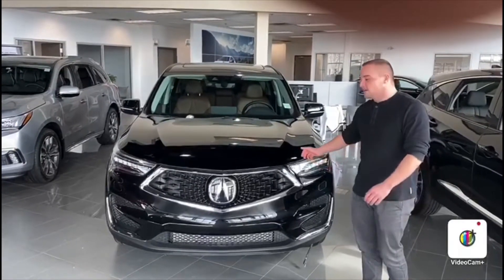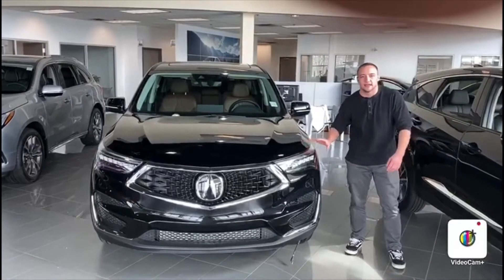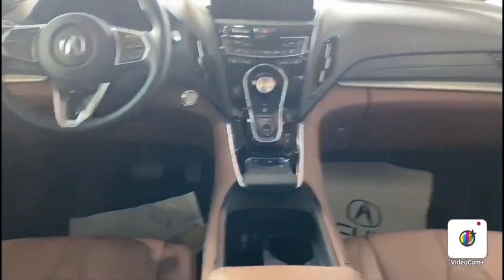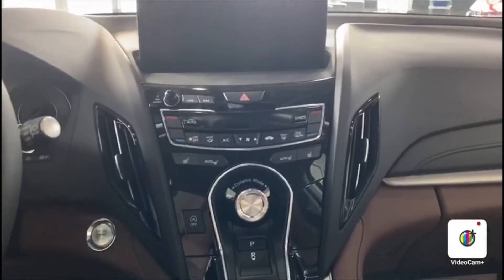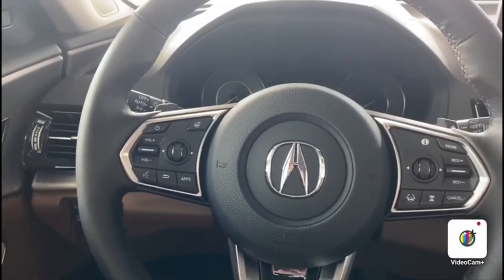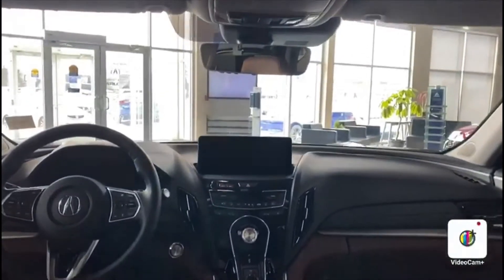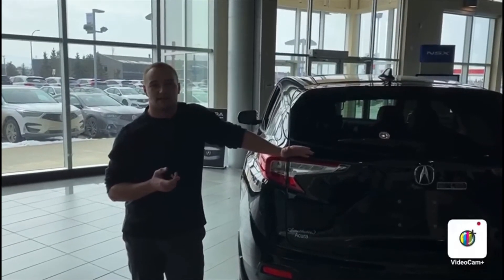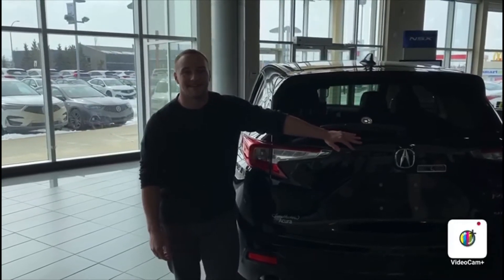2020 Acura RDX ll Southview acura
Video recorded by Justin